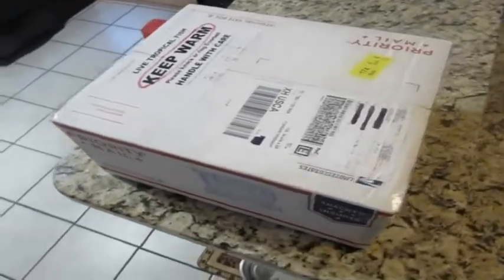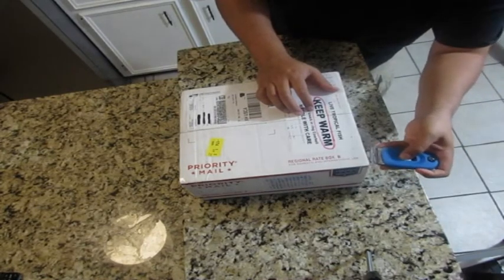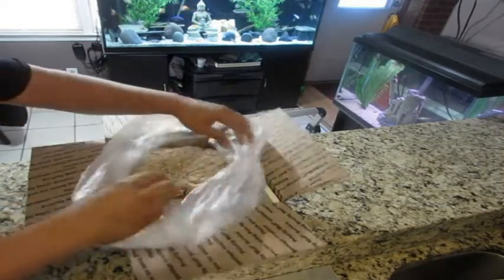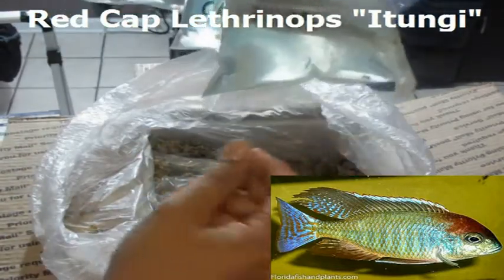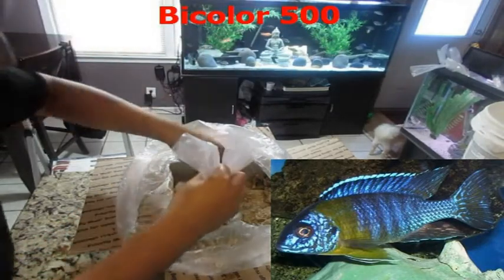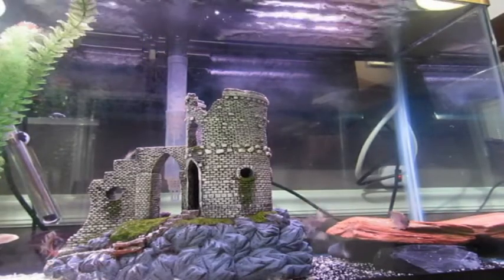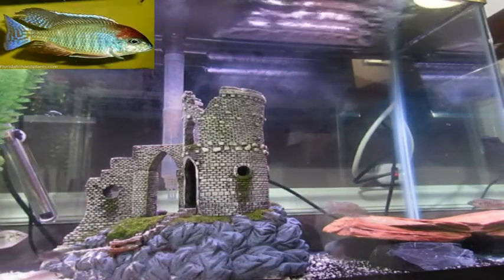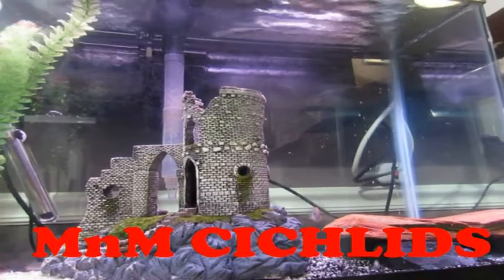Unboxing 10 awesome and rare fish from Tampa Bay Cichlids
Tampa Bay Cichlids, unboxing review of some rare and beautiful fish like the red top lethrinops,  otopharynx heterodon, Blue orchid and more!!!